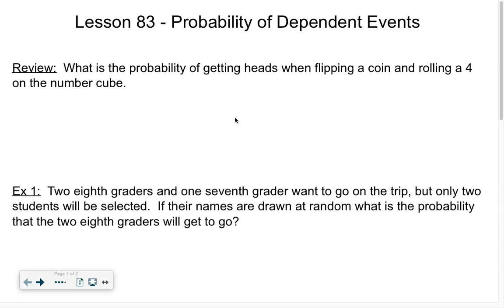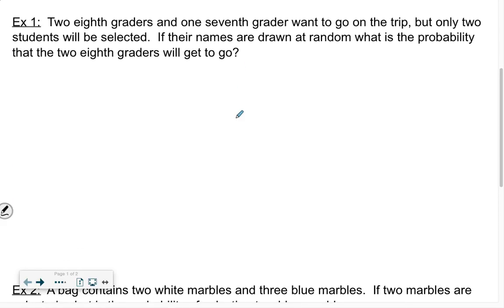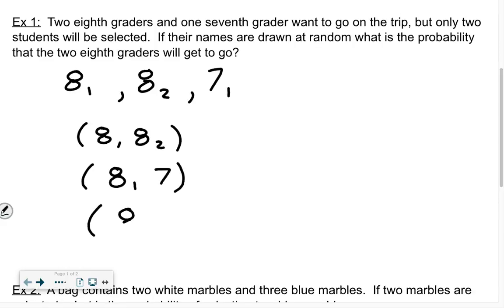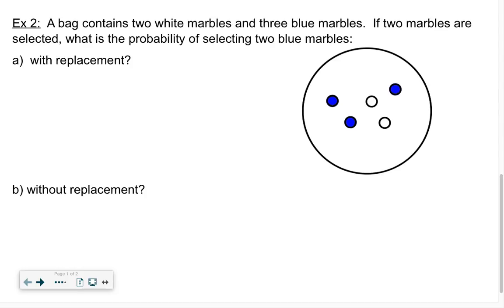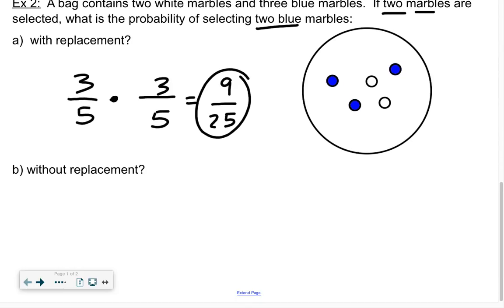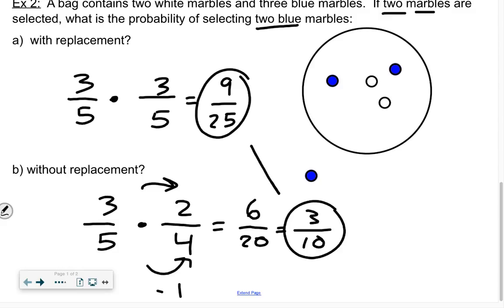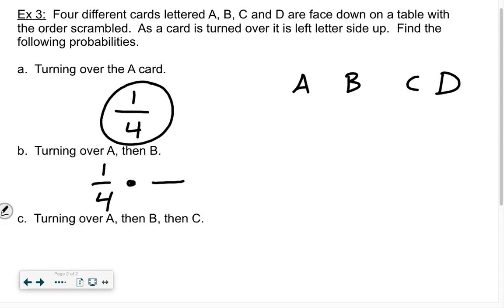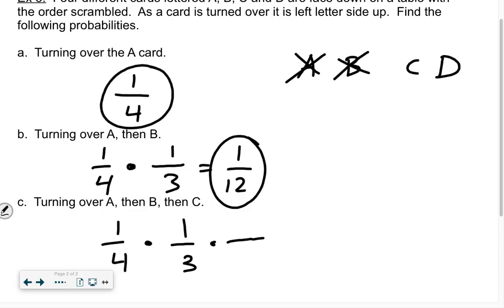Math 8 Lesson 83